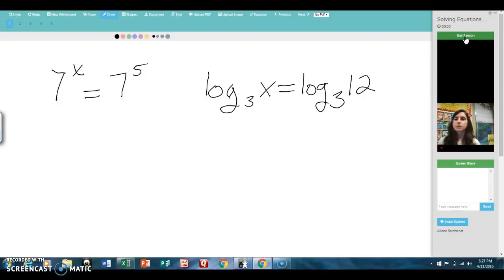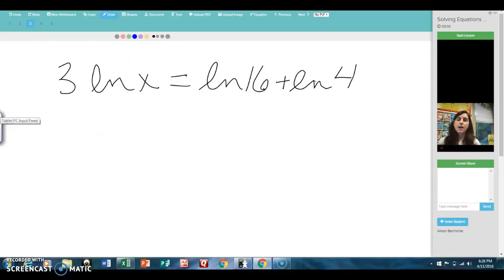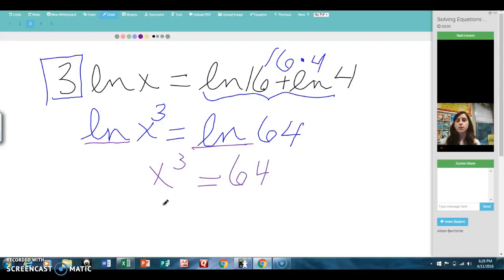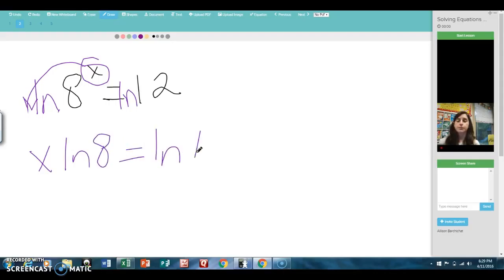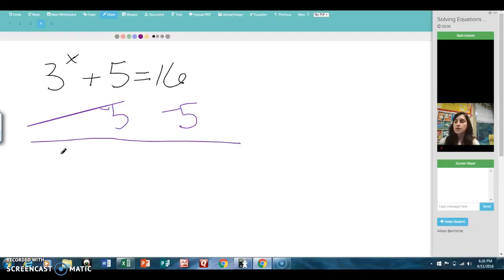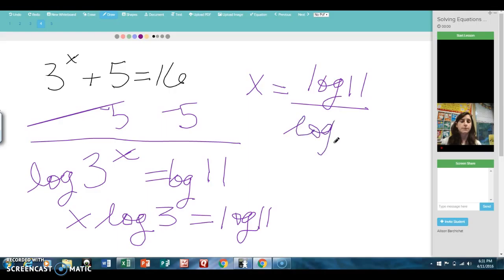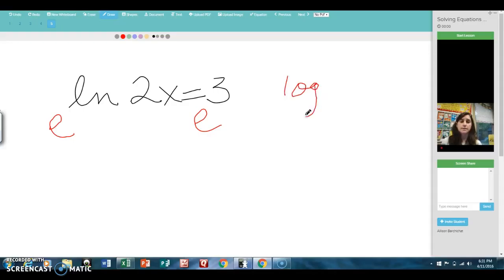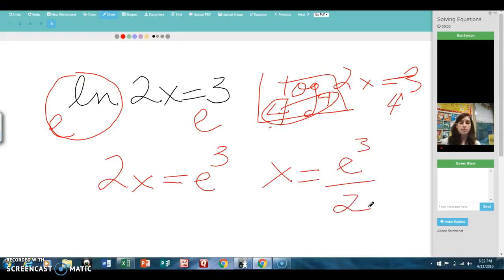Solving Equations with Log (logarithms)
Solve exponential and logarithmic equations (exponents and logs)